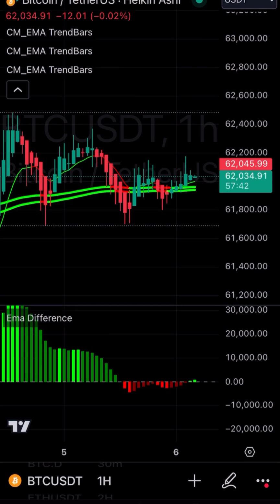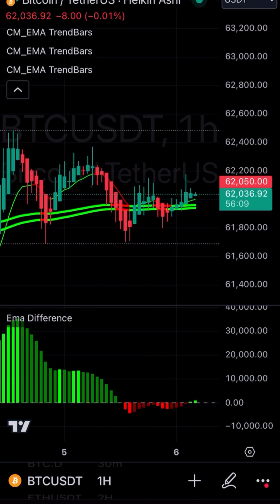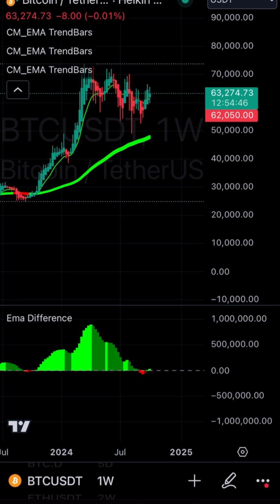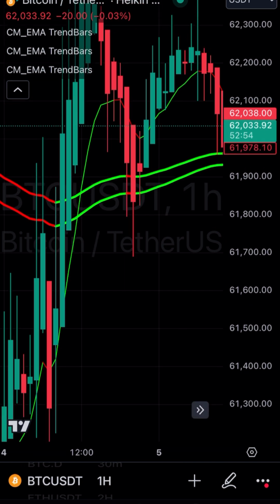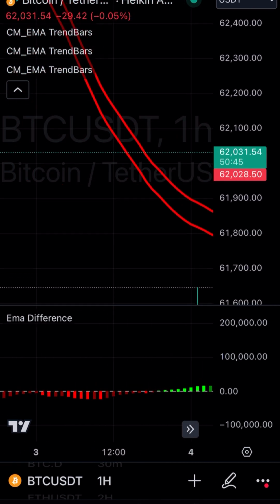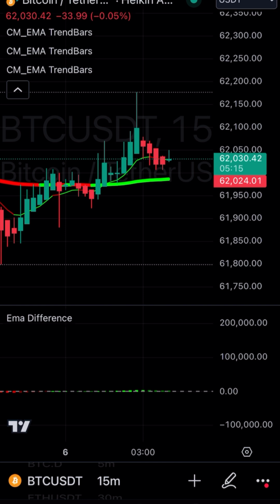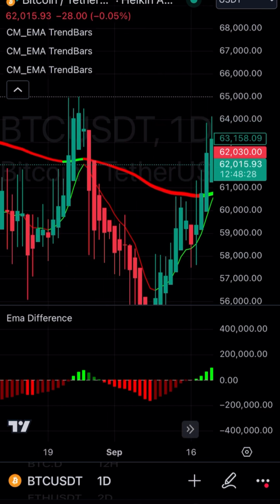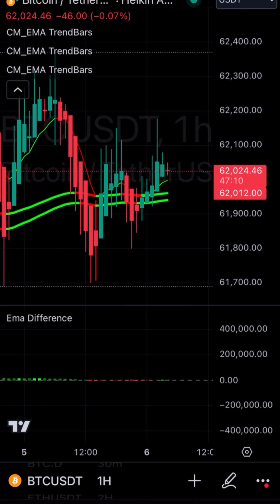Revisiting Profitable Trading Strategy | Using 9/90/95 for CRYPTO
Summary: A look at the 9/90/95 Moving Average Strategy for Trading Crypto